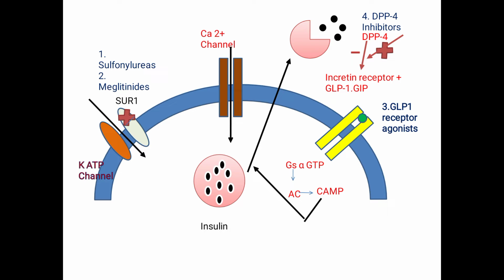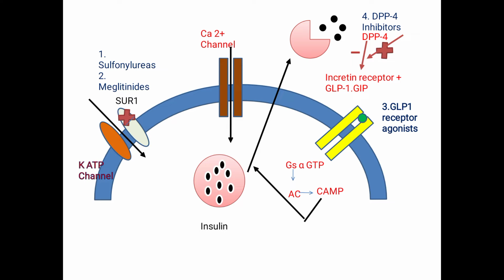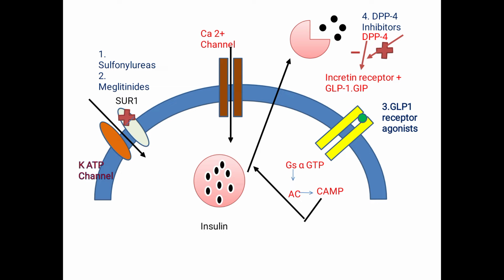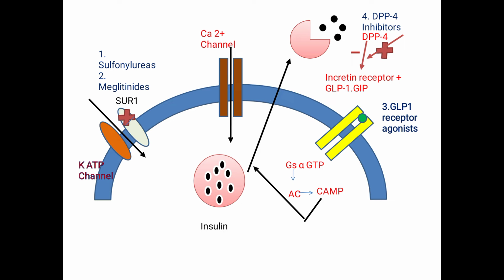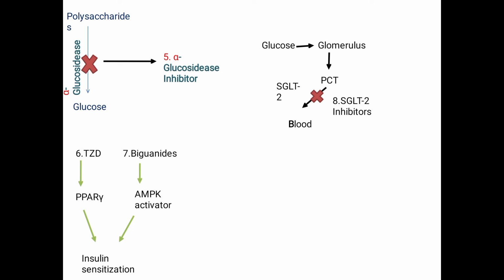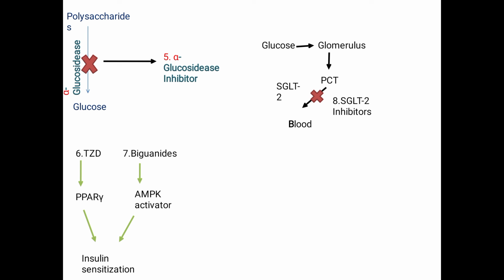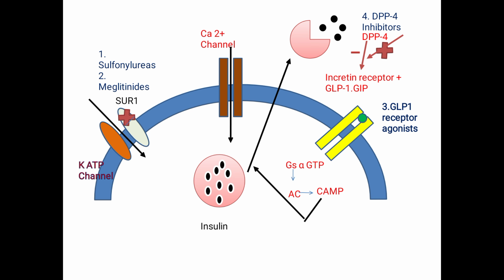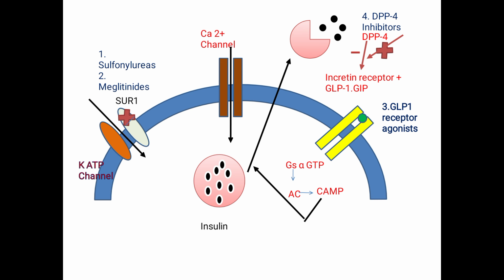Mechanism of oral hypoglycemic drugs in a glance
I suggest you watch the detailed theoretical explanation for better understanding.
This video will be helpful for those who prepare in the last minute  like me😜